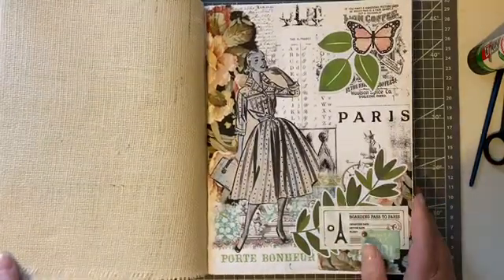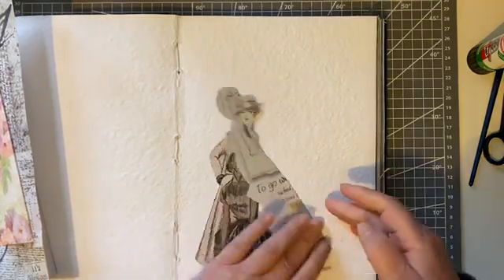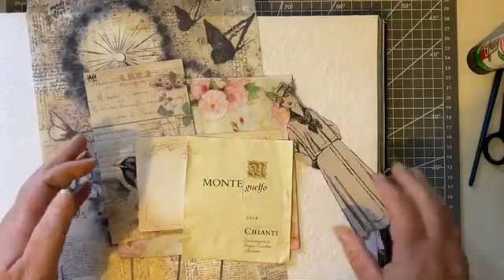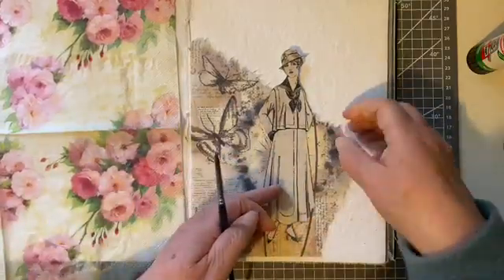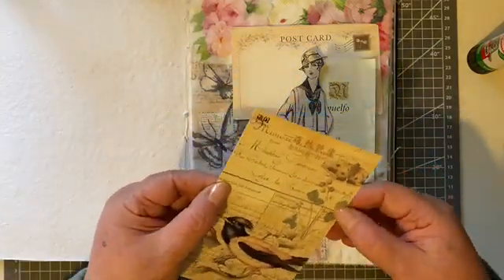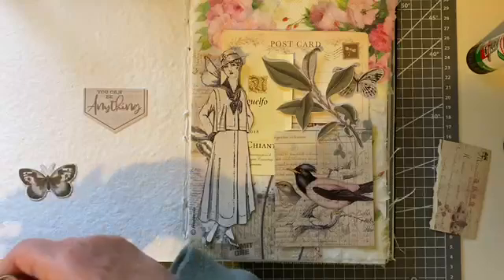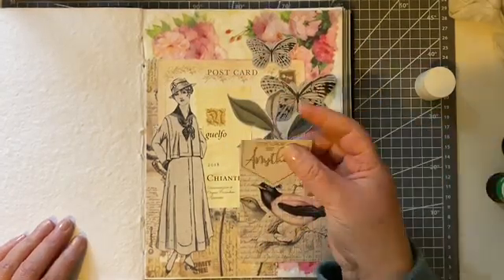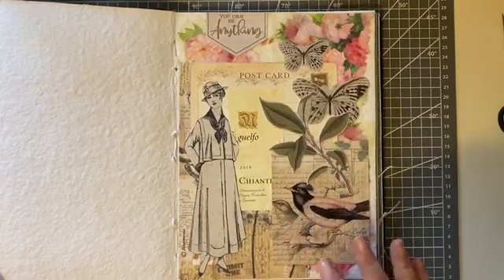Collage Page in Ranger Dina Wakely Media Journal Blue Edition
Watch as I complete another page in my Ranger Dina Wakely Media Journal Blue Edition. I put the page together using rice paper, napkin, magazine cutting, wine label, packaging and ephemera from 49&Market Vintage Artistry Essentials Ephemera.